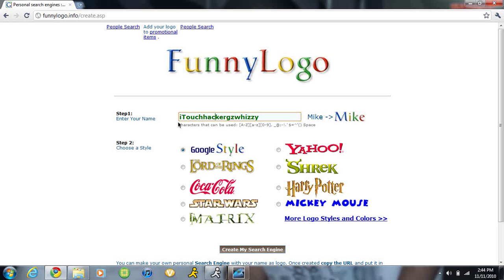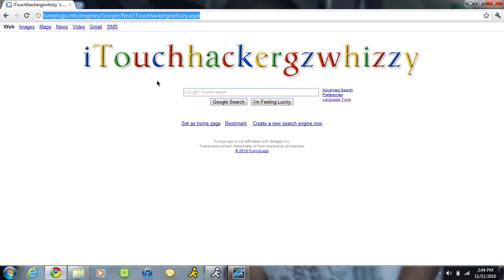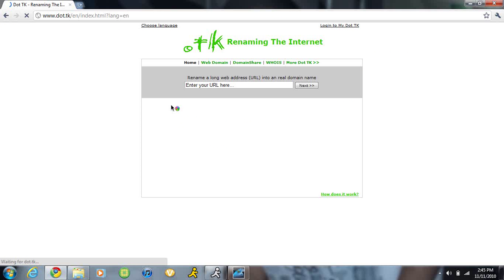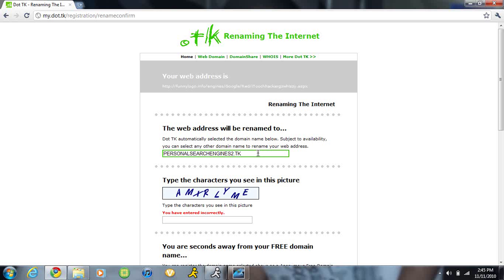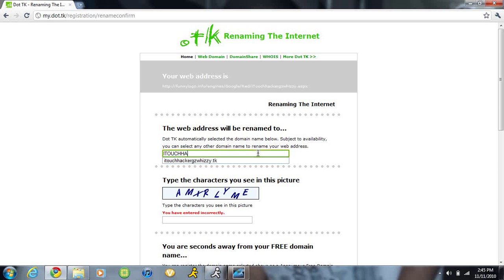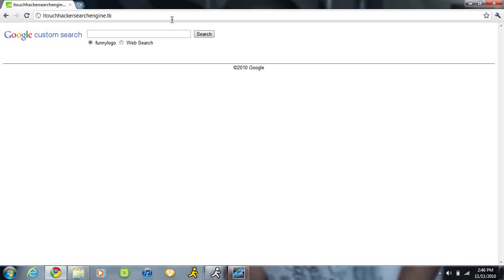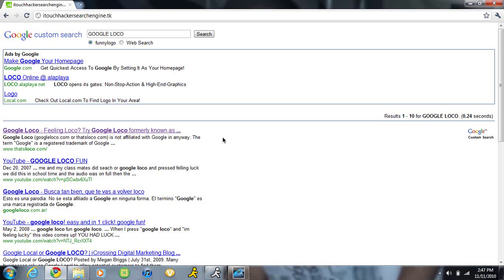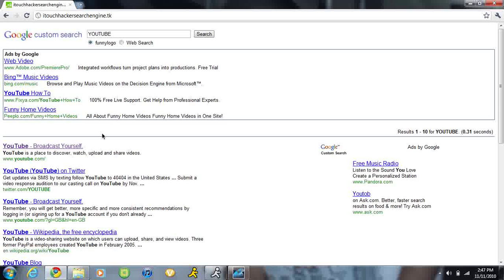How to make your own google search engine WITH A DOMAIN NAME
READ DESCRIPTION

In this video I am going to show you how to make your own Google search engine, customize it, and fully and legally own it!! You are going to get your own domain name and your own website FOR FREE!!